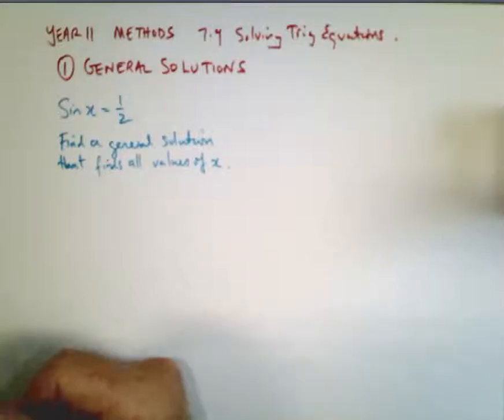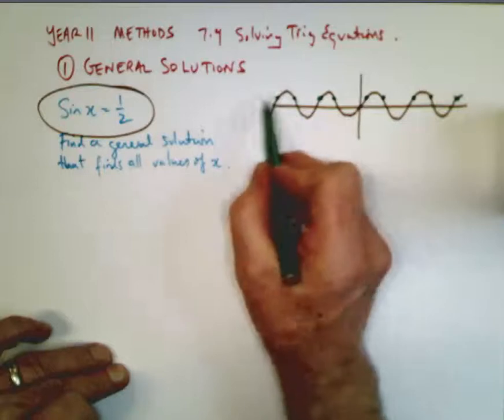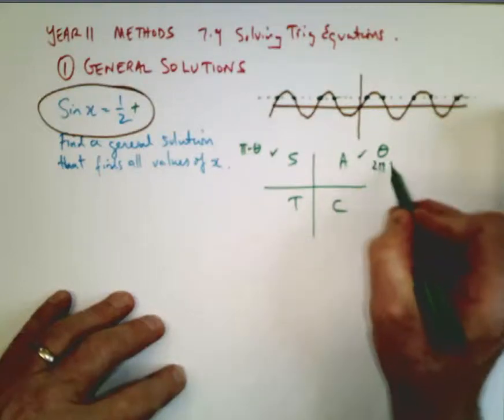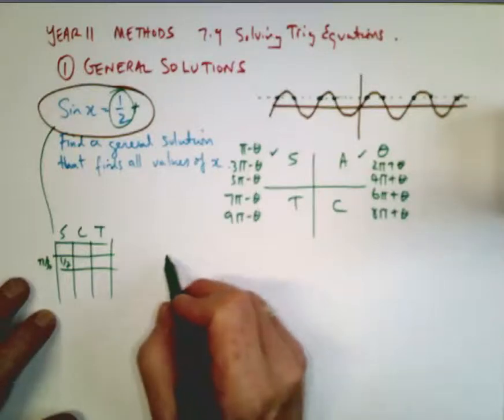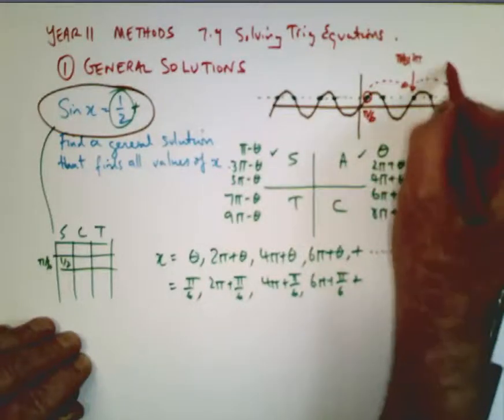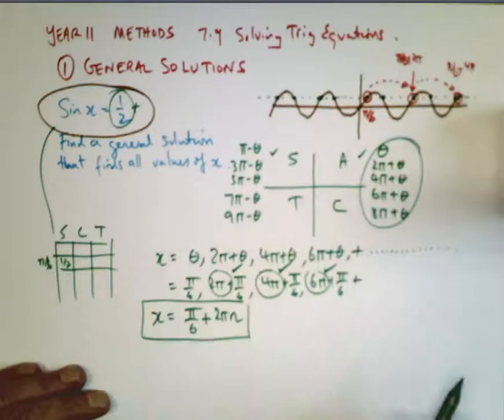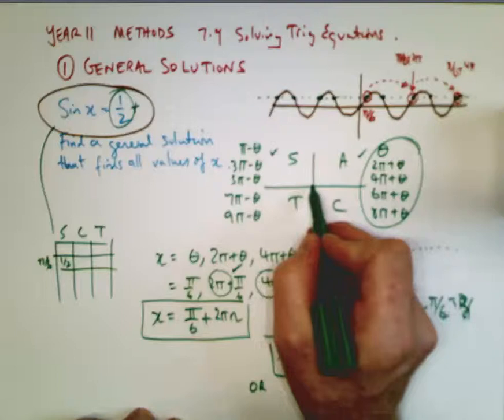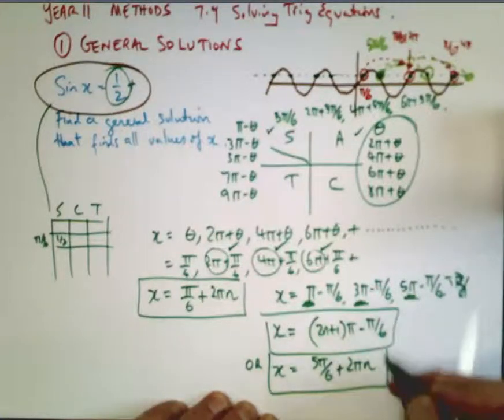mm12 7 9 Trig General Solutions